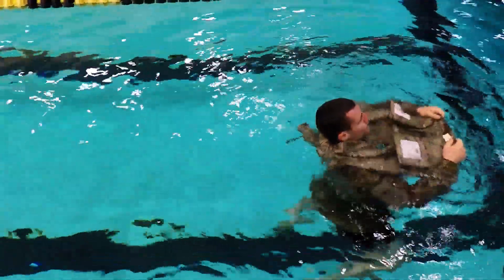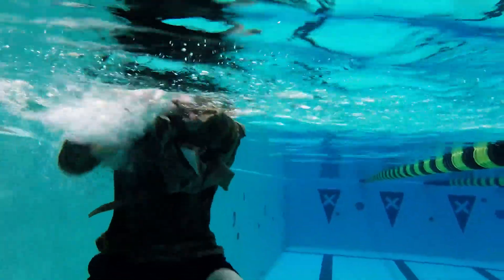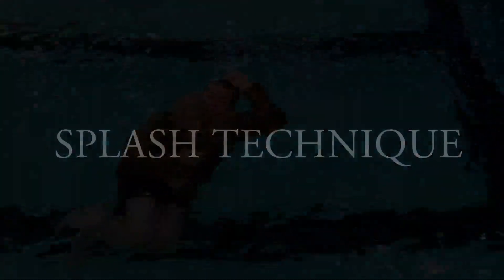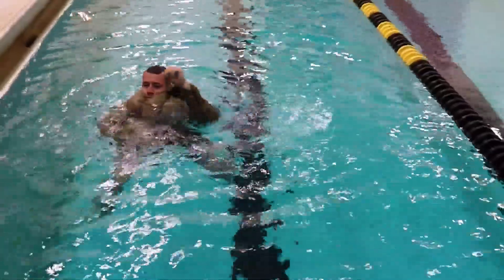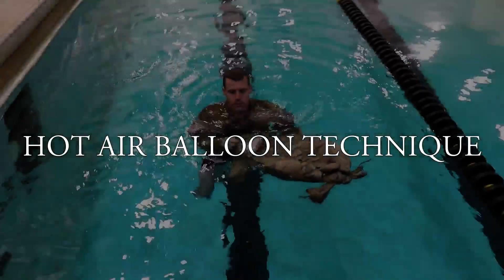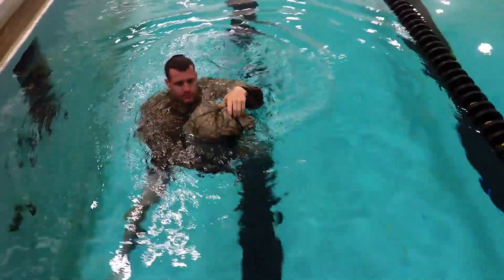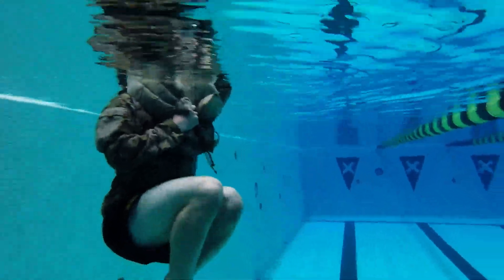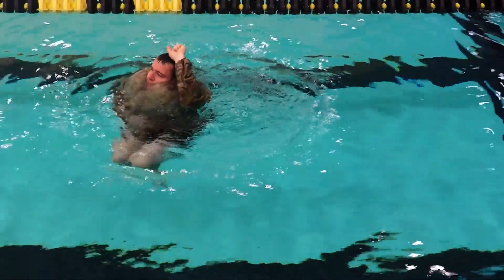USMA Survival Swimming Trouser Inflation Options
This video demonstrates four different techniques to inflate trousers and is used in survival gate #4 and the USMA AWSST.